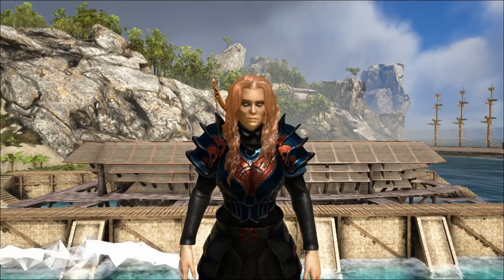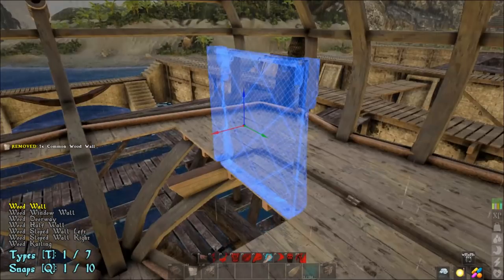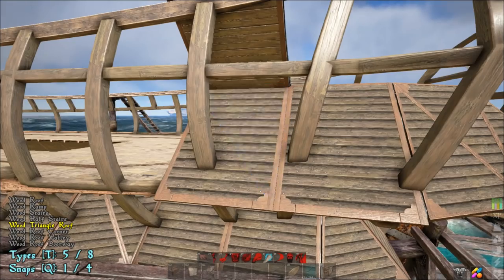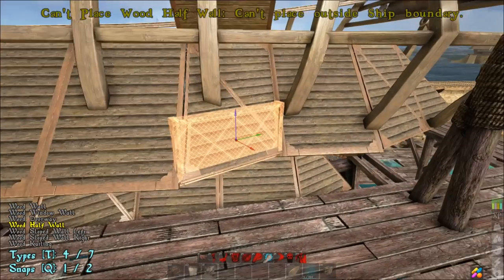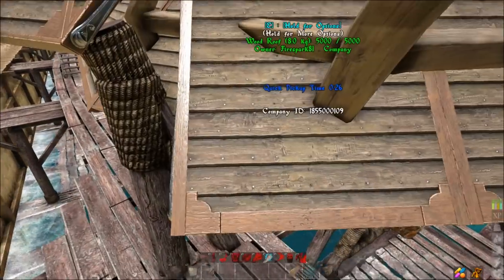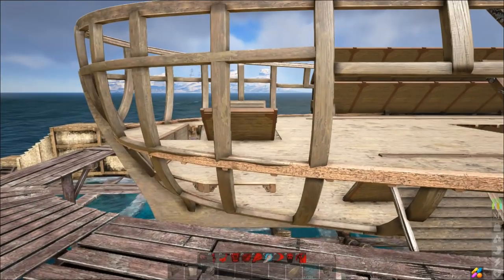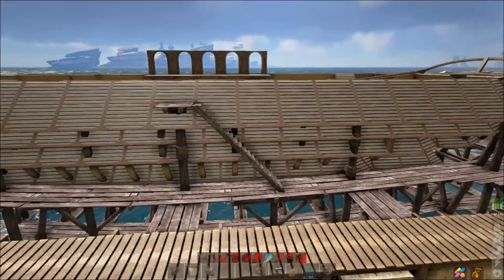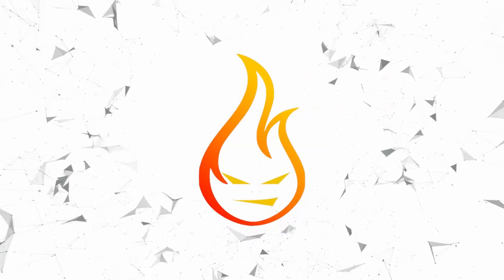Atlas MMO Armored Brigantine | Brig Build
In this episode, we take a look at an Armored Brigantine Build. I'll walk you through step by step on how to armor the Brig.